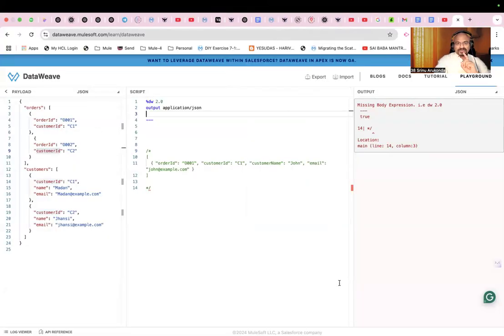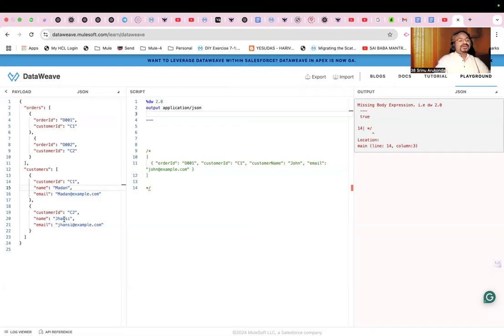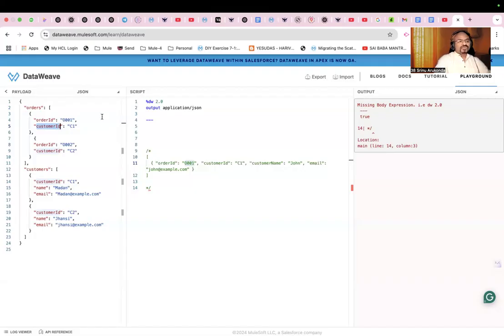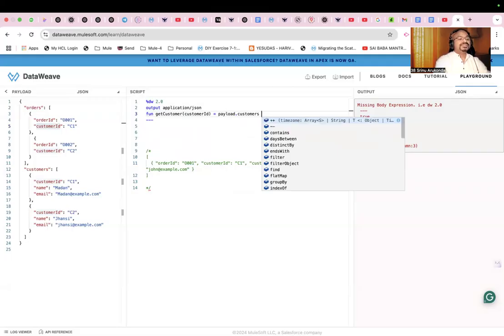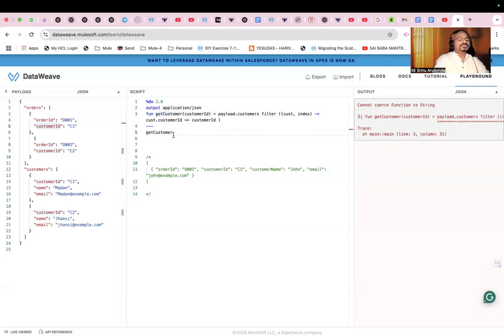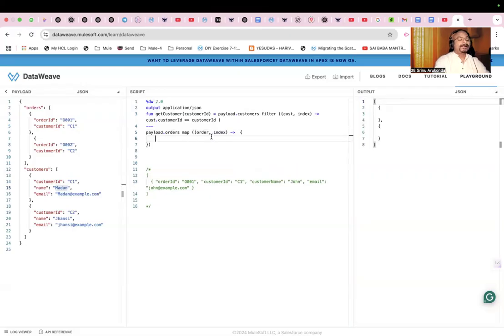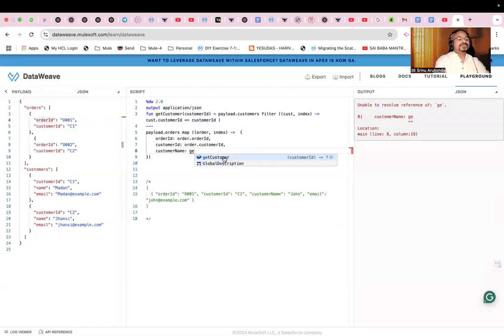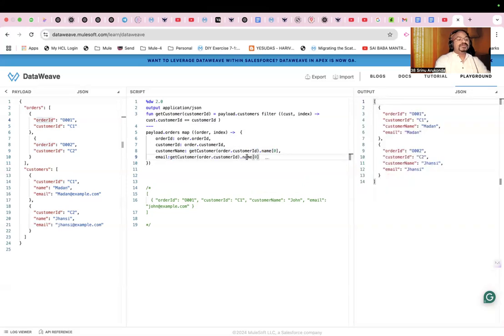Enrich Customer Orders with Full Details Using DataWeave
🔹 Enrich Customer Orders with Full Customer Details | DataWeave Real-World Example

In this DataWeave tutorial, we address a practical data enrichment scenario often seen in CRM, ERP, and e-commerce systems.

You receive two datasets:

A list of orders with customerId

A list of customers with full details

🎯 The goal: Join both datasets to produce enriched orders with customerName and email.

✅ Input JSON Includes:

orders[] with orderId and customerId

customers[] with full customer profiles
  "orders": [
    { "orderId": "O001", "customerId": "C1" }

✅ Expected Output:

A list of enriched orders containing orderId, customerId, customerName, and email

🔸 What You’ll Learn in This Video:

How to join JSON arrays based on a key (customerId)

How to map & merge records for enrichment

Clean, maintainable DataWeave script patterns for lookup-based joins

💡 Use Cases:

CRM data enrichment

E-commerce order processing

API response merging